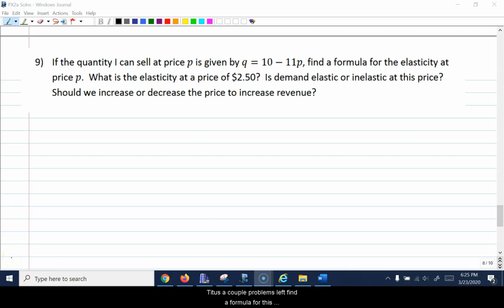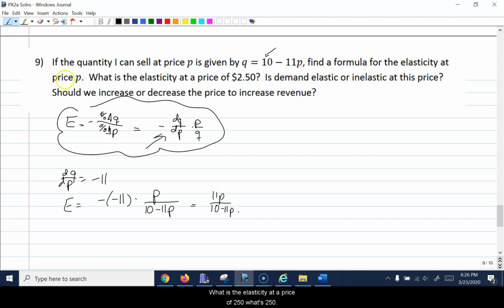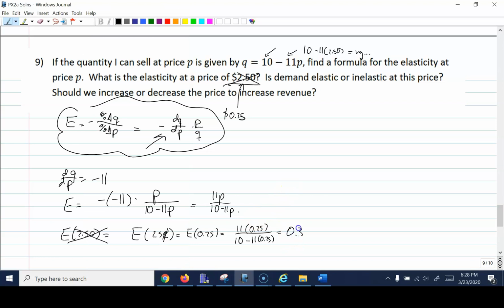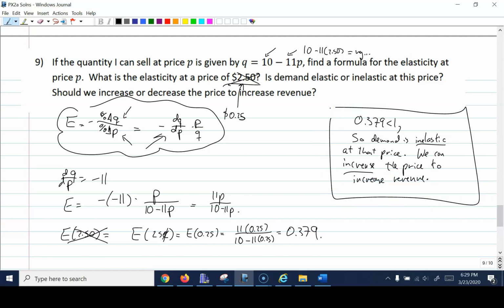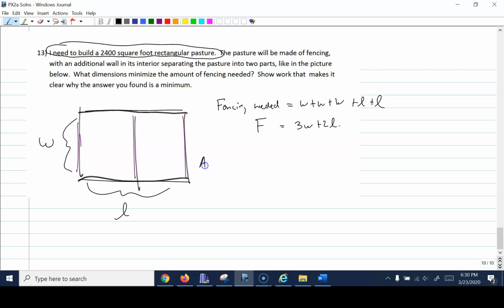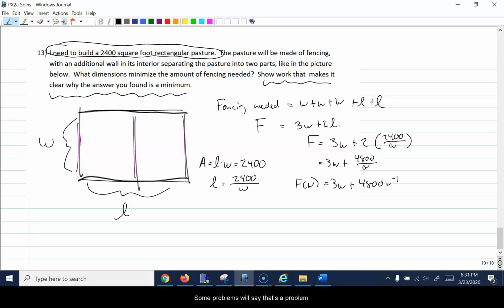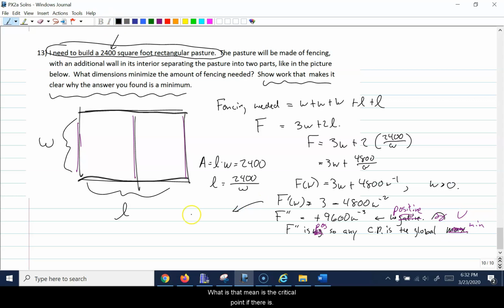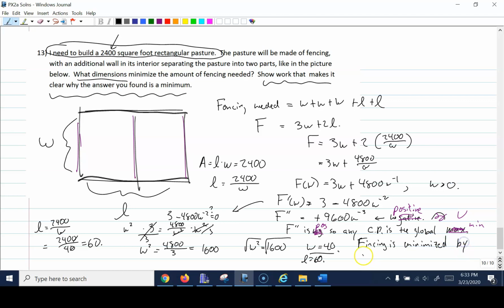PX2 Solns 4